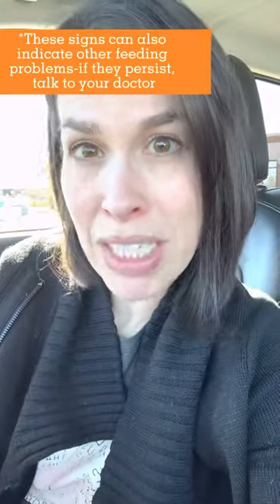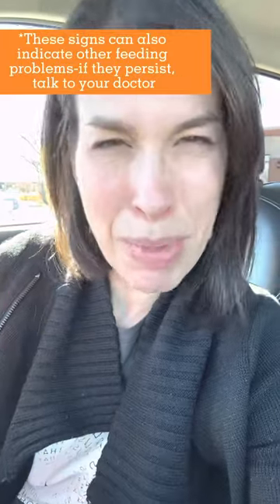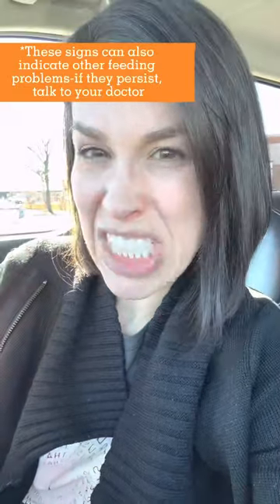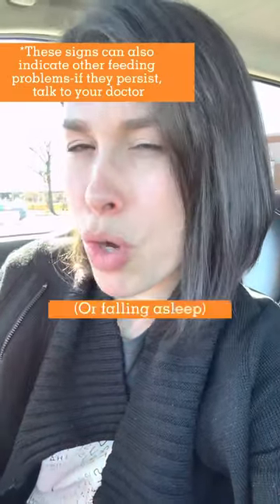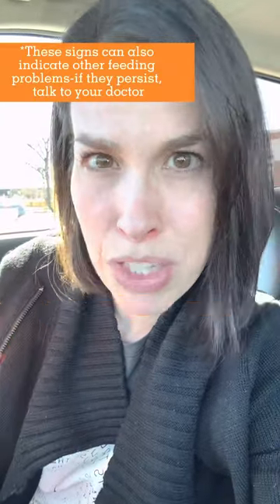How do you choose a bottle?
How do you choose a bottle? Save this for when you need it!

We know from the groundbreaking work of Dr. Britt Pados that not all bottles are created equal, and that two bottles may be labeled the same (like “slow flow,”) but the flow of each can be very different! There is no standardization in the industry.

This is so frustrating for parents trying to pick the right bottle for their baby!

Here’s how you can choose the right bottle and how you know the bottle is not too fast or too slow :

Choose a bottle system and start with the first, or slowest flow nipple offered. Often this is labeled as a newborn, or 0 to 3 months, or level one nipple.

 Then, watch your baby! If your baby seems nice and coordinated, relaxed, and finishes the feeding in a sleepy content state, then it is probably the right flow.

In this video, I have shared some of the common signs that the flow is too slow, and it’s time to move up, and some of the signs that the flow might be too fast.

Many of the signs I list can also indicate other feeding problems, and this is not always a simple decision making process. If you have any of these concerns or notice any of these signs and symptoms, make sure to talk to your pediatrician and see if you should meet with a feeding specialist to help you problem-solve!

and lastly, is it OK to keep your baby on a slow flow nipple even as they get older? Absolutely. If this flow rate is working for your child, and you have a happy content, baby, who enjoys eating, then it is just fine! Watch the baby not the label.